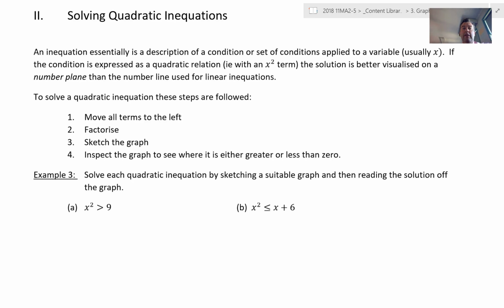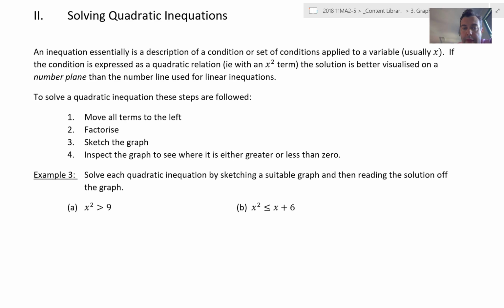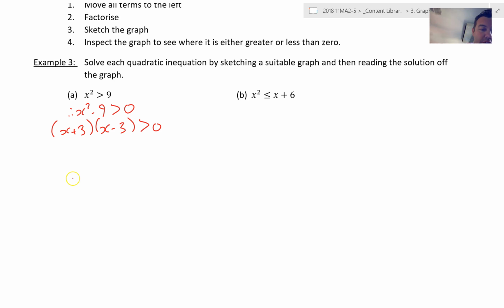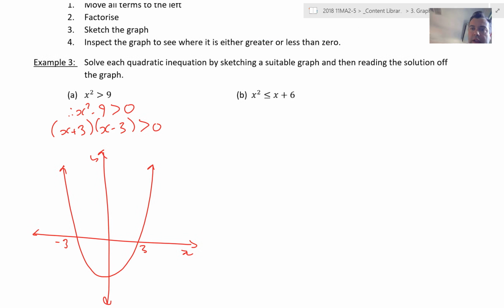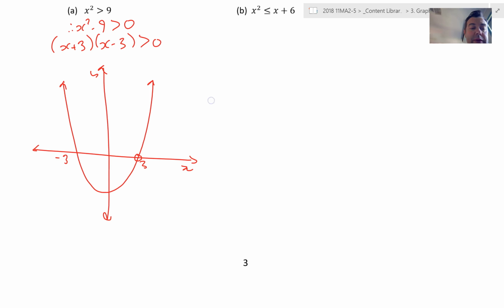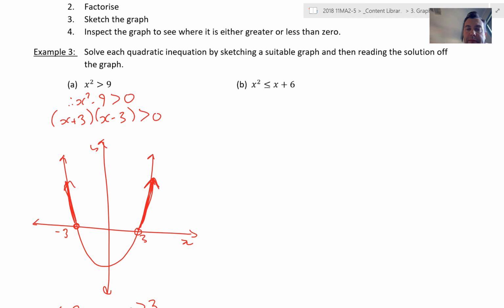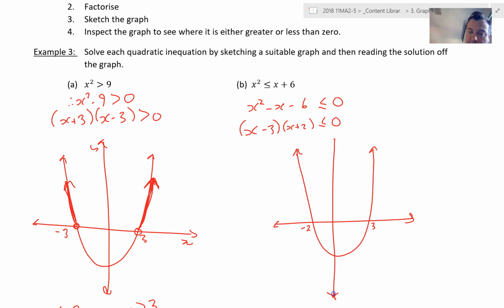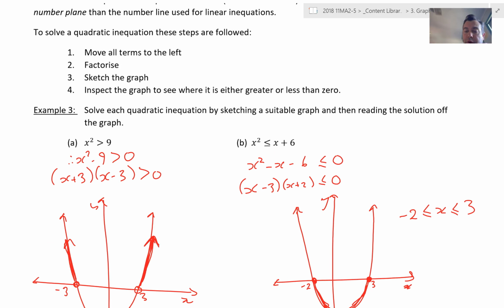2U: Solving Quadratic Inequations